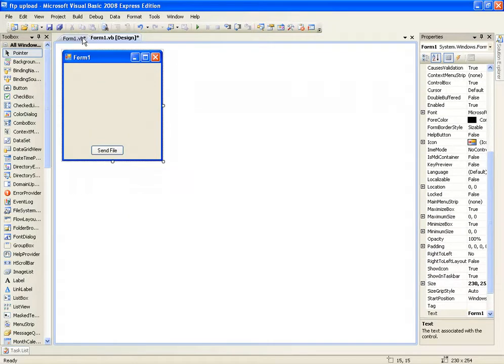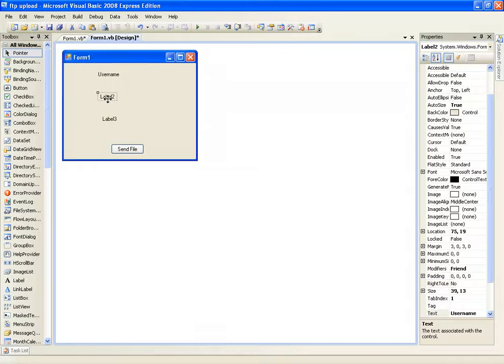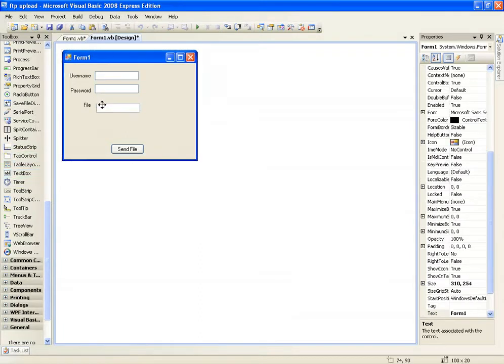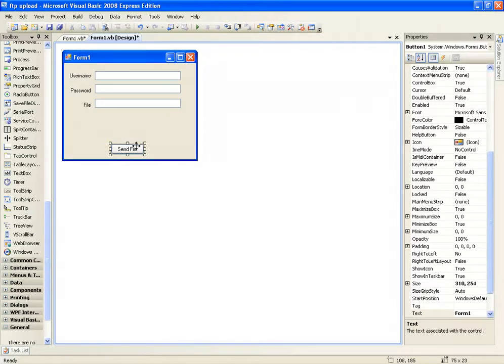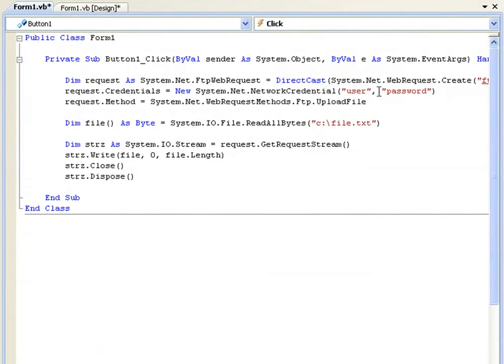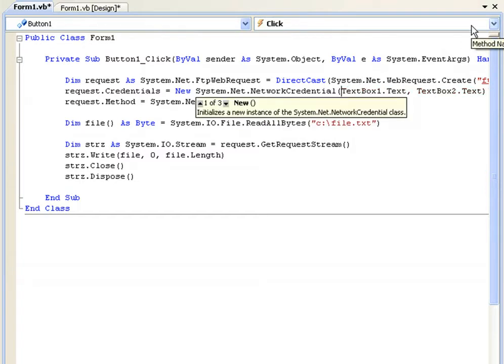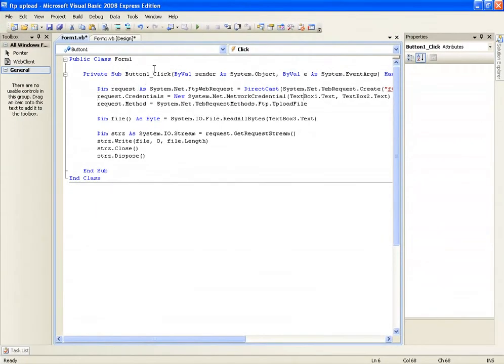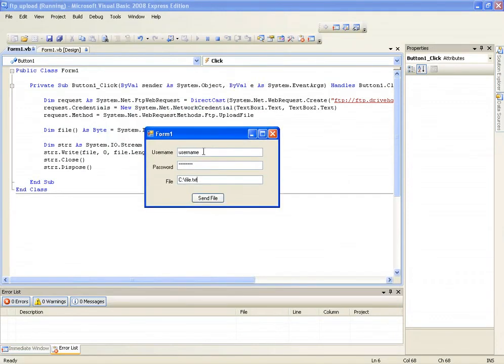VB NET Tutorial 27 FTP Application Visual Basic 2008 2010